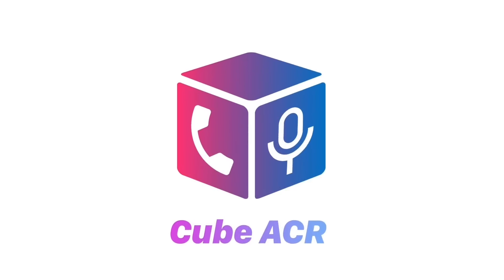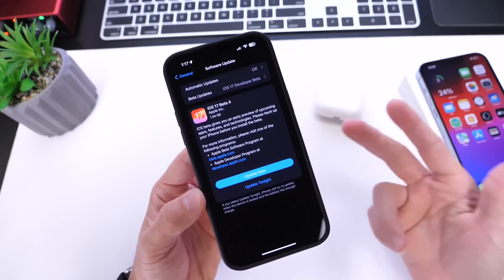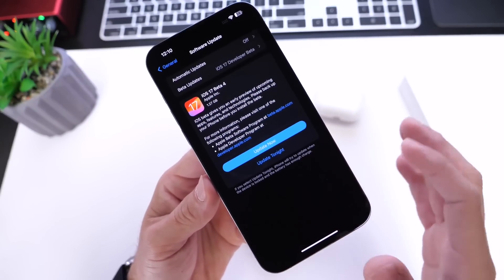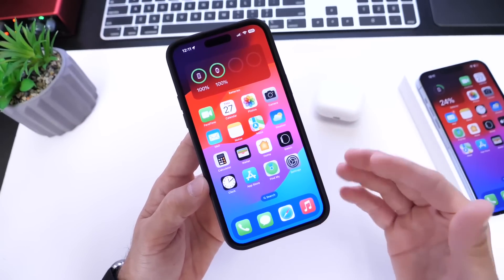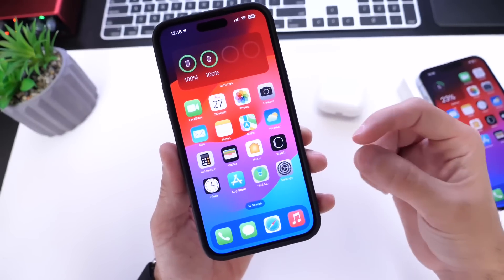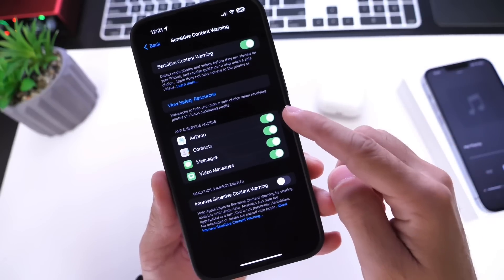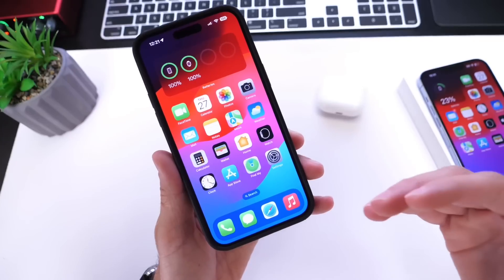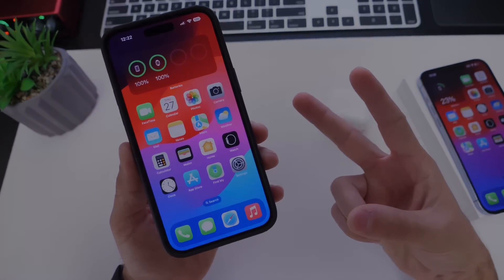iOS 17 Beta 4 Keeps Getting BETTER - More New Features and Changes!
in this video, I Talk about additional new features and changes included in iOS 17 Beta 4